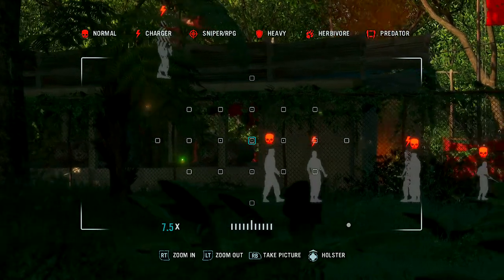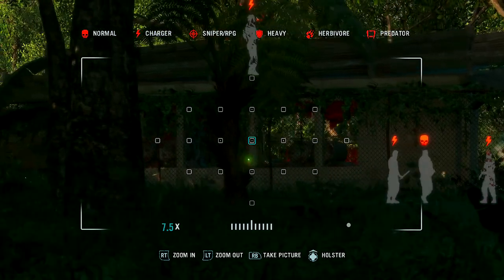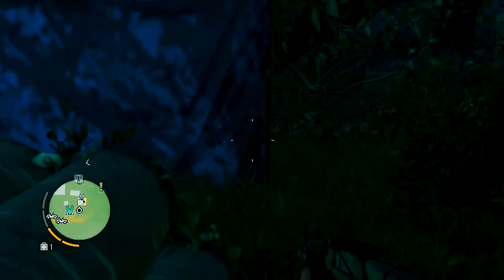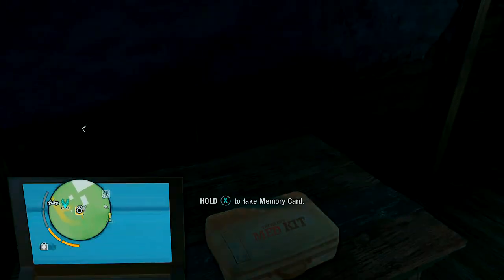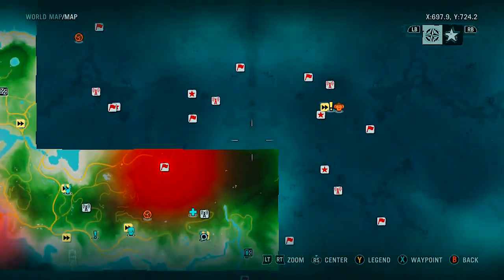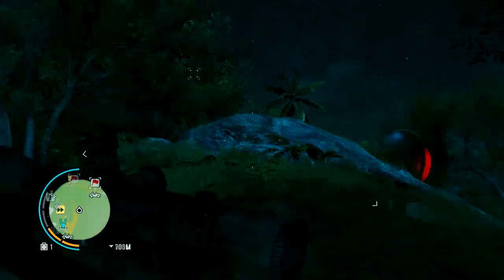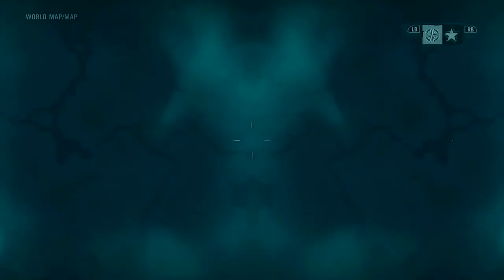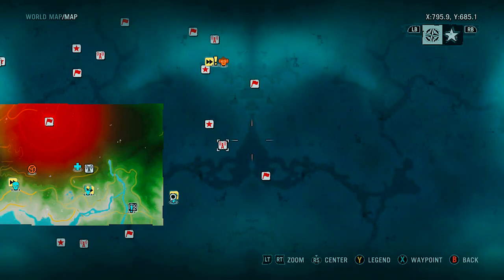Far Cry 3│16→ Outpost Hubert Shore Power and cradle gas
I do lots of playthroughs with no commentary and sometimes with commentary. this is my default setting if i dont get around changing it